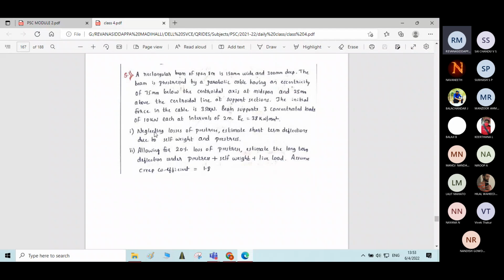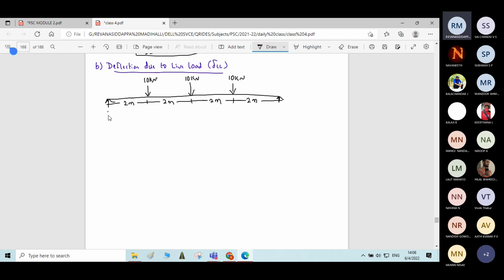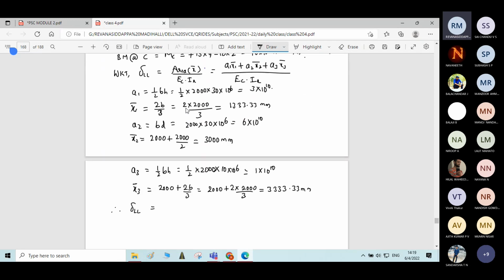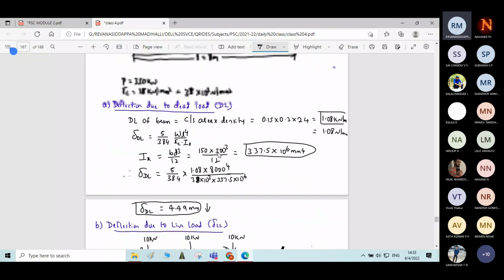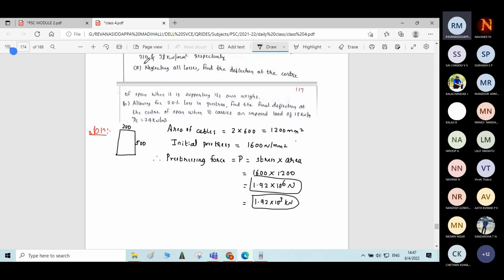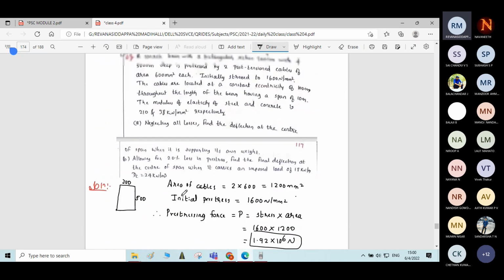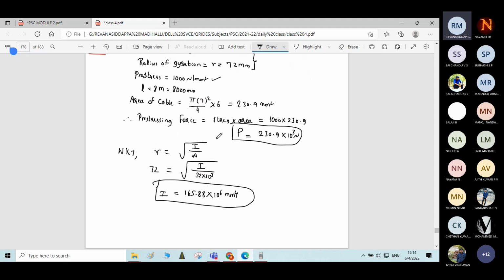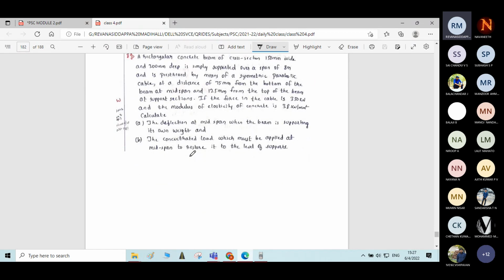MODULE 2 CLASS 8 DEFLECTION OF PRESTRESSED CONCRETE BEAM